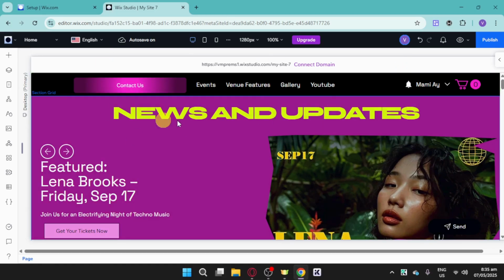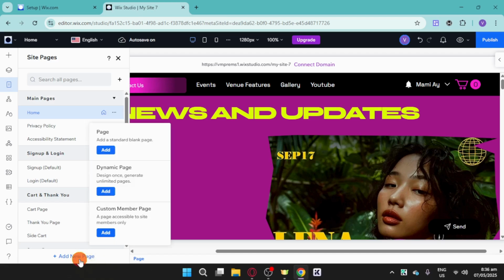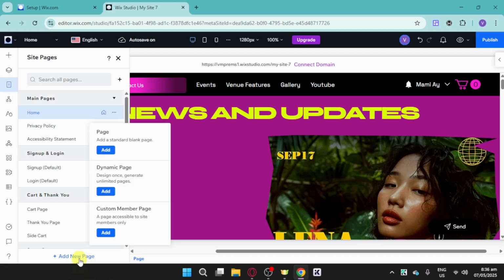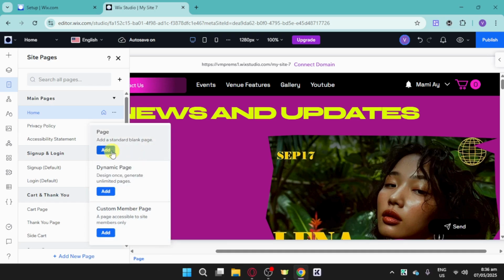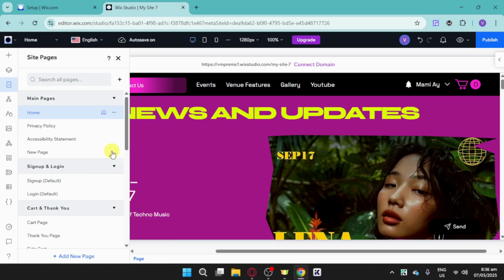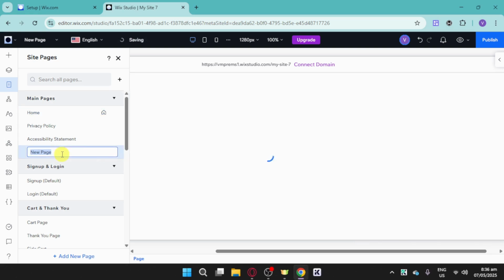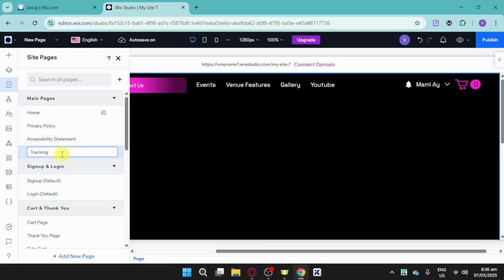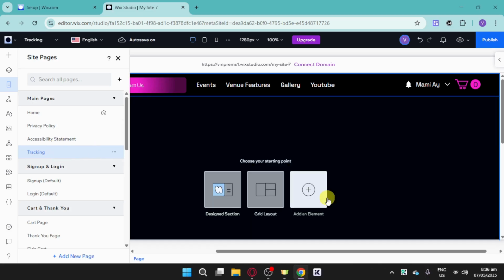How to Add New Pages in Wix Studio | Wix Studio Tutorial (2027)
Need to expand your Wix Studio website with more pages? In this tutorial, I’ll walk you through the step-by-step process of adding new pages in Wix Studio. Whether you’re building a blog, online store, portfolio, or business site, knowing how to add and organize pages is essential for creating a professional website.

I’ll show you how to create new pages, manage them in your site’s menu, and customize their layout to match your design. You’ll also learn how to set up navigation so visitors can easily move between pages.

In this tutorial, you’ll learn:
How to create and add new pages in Wix Studio
How to manage page order and navigation menus
Tips for customizing each page to fit your site’s design

Build a bigger, better website—learn how to add new pages in Wix Studio today!